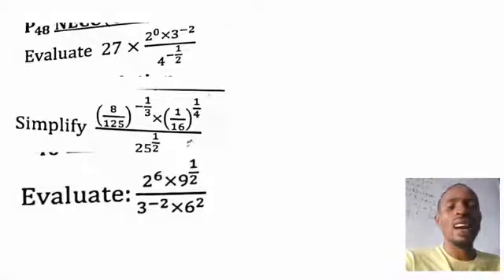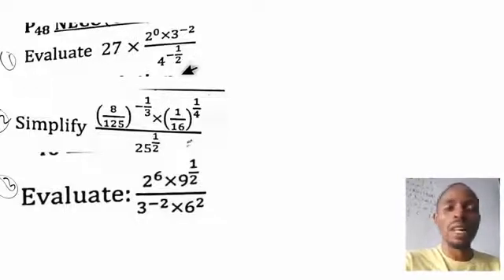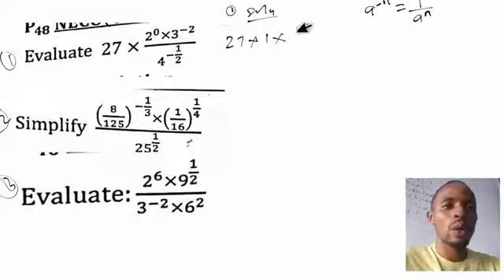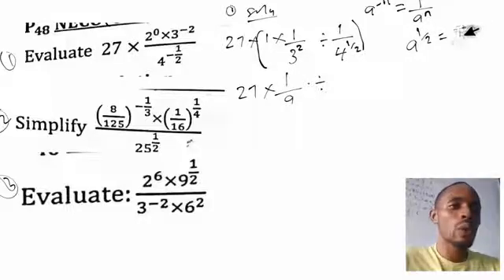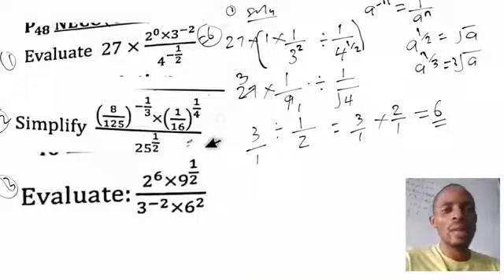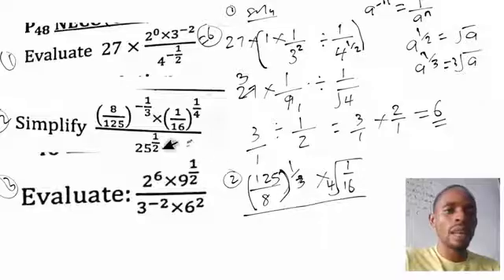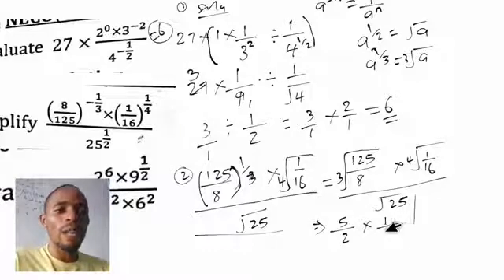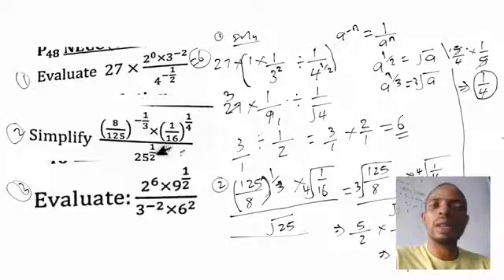2024 WAEC GCE Mathematics Questions and answers| Mathematics likely questions and answers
This video contains likely questions and answers for the 2024 WAEC GCE Mathematics exam. We have compiled a list of the most important topics and questions that are likely to appear on the exam. We have also provided detailed answers and explanations for each question. This video is a great resource for students who are preparing for the WAEC GCE Mathematics exam.

WAEC GCE Mathematics, likely questions, answers, 2024, exam, preparation, revision, topics, solutions, explanations, students, teachers, parents